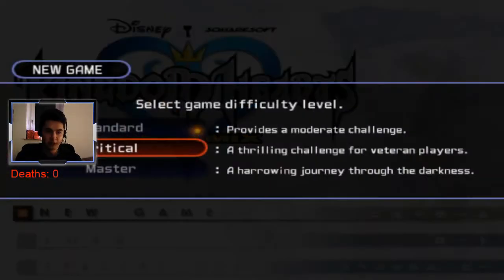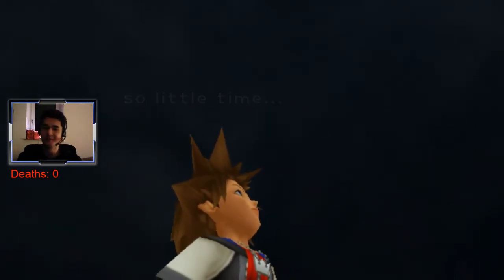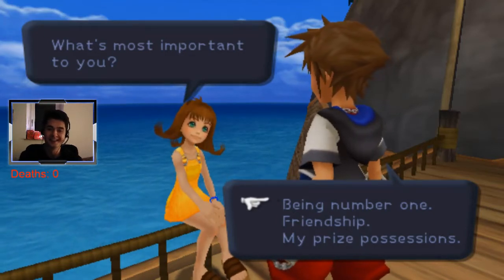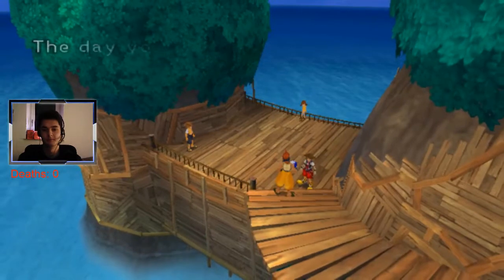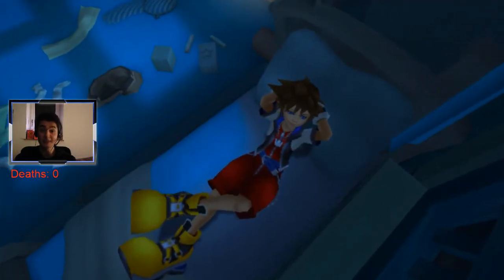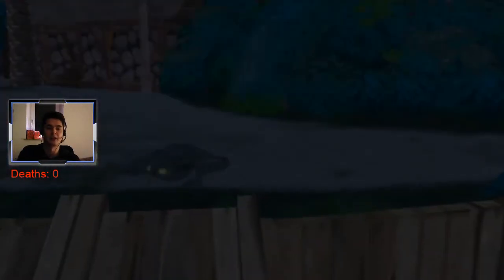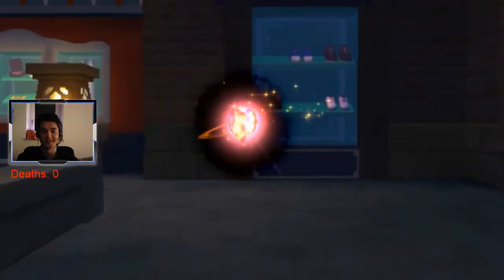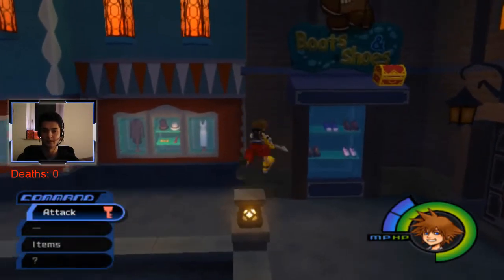Kingdom Hearts Critical Mix - Playthrough #1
Kingdom Hearts Critical Mix is a mod made by Xendran for the original Kingdom Hearts Final Mix. Just like the name says, it adds another difficulty to the game, which already became popular through other games of the franchise: Critical mode! This mod is supposed to bring a entirely new playing experience with this game, because you start with a lot more abilities and items than normally, but at the same time enemies do way more damage to you and the game is generally a lot harder.

I've been a big fan of the franchise for a long time and used the opportunity to start a playthrough as a streaming project. Enjoy, while I swarm in nostalgia, rage and probably fail a lot during this xD

If you want to play this too, here's a link with all the important information: